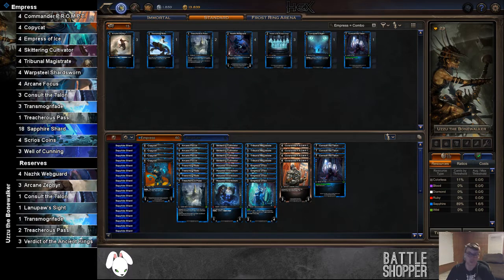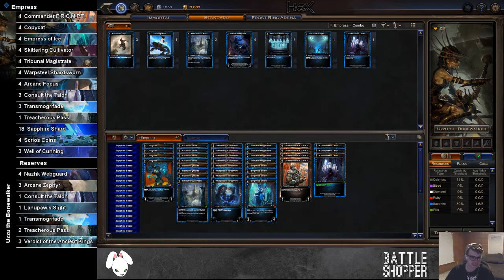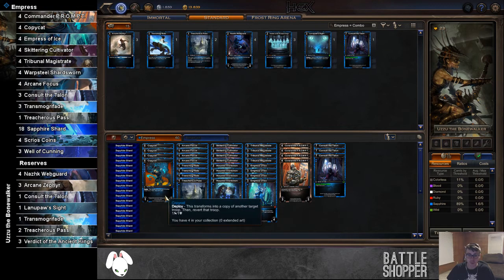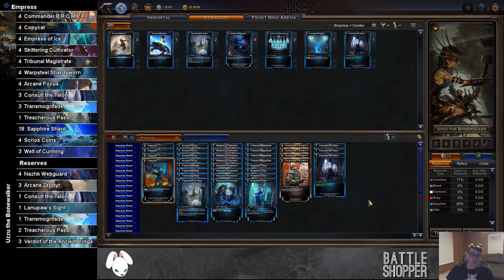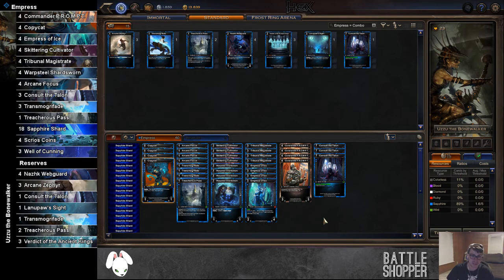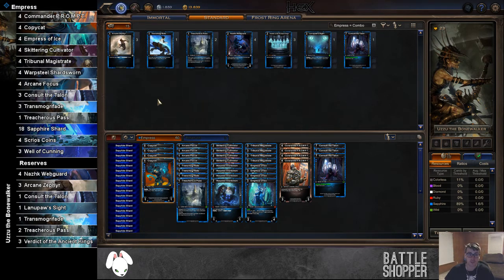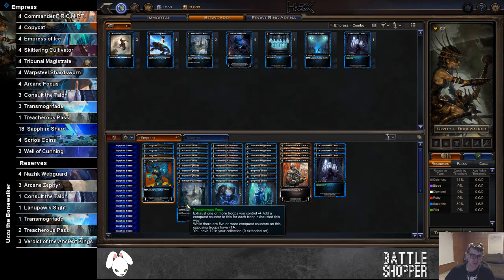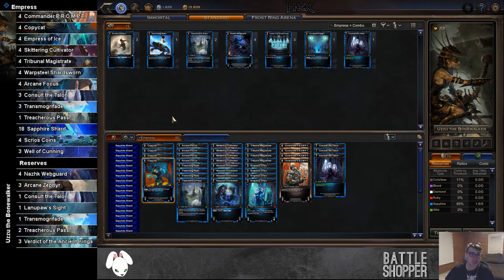BattleShopper Breakdown: Mono Sapphire Empress Introduction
This week Kent takes a look at the Mono Sapphire Empress deck!
If you'd like to buy the deck, be sure to check out